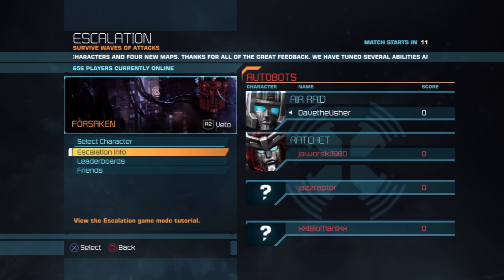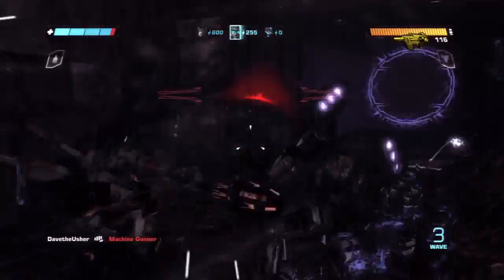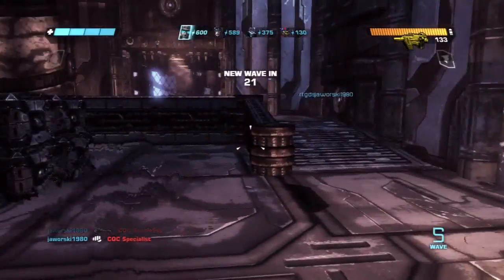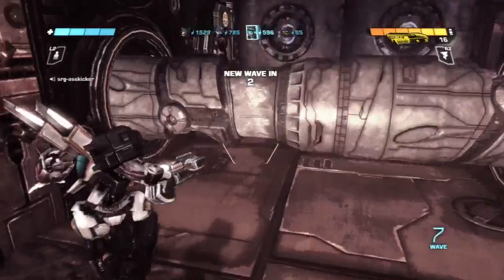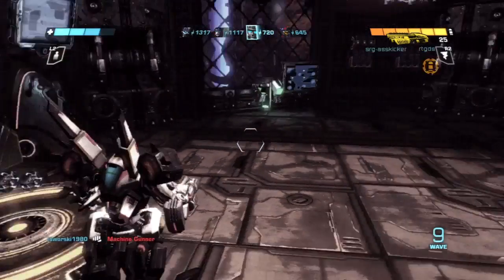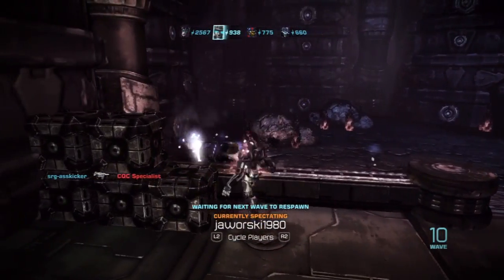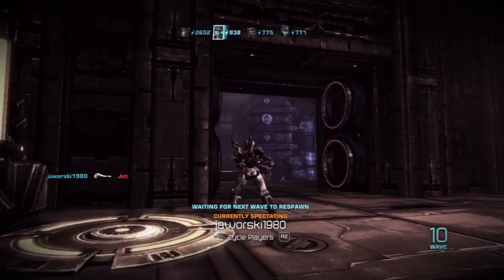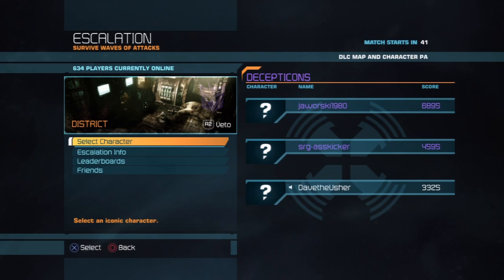The Game Replay: Transformers: War for Cybertron Part 90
Transformers: War for Cybertron Game Replay